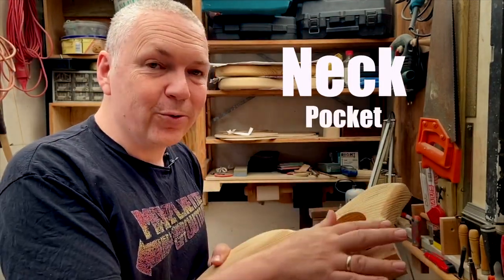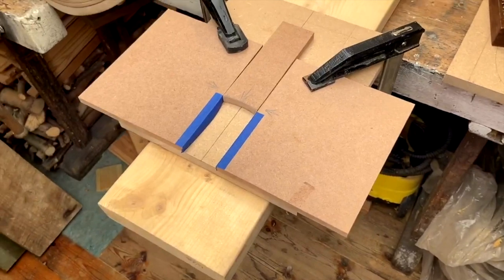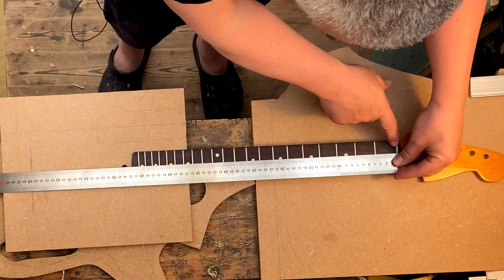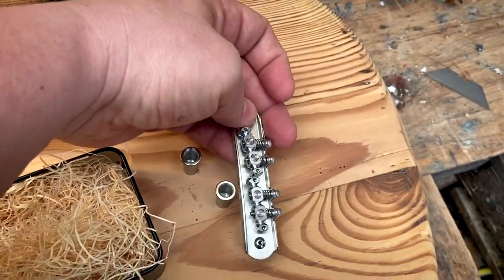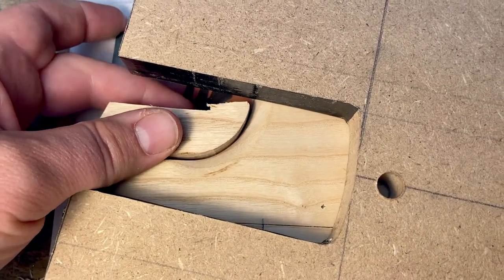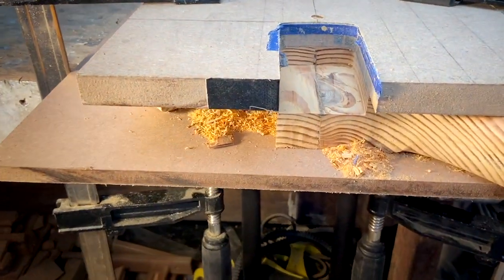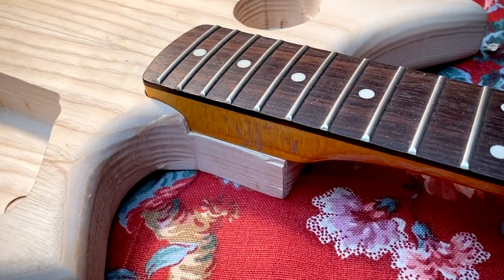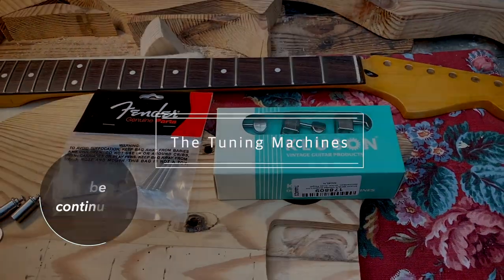How I built my DREAM GUITAR with NO experience - NECK POCKET - Part3:9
In this video I'm routing the neck pocket on my guitar build. Will I mess it up?
I'm a guitar building beginner and this video is the third in a 9 part series on how to build a 4000 $ guitar with no guitar building experience.
Is that even possible? That’s what I want to explore.

In this first part I cover:
 - how I make a routing templete
 - how I Route the neck pocket
 - and how I repair a mistake

All music on my videos is composed, recorded and played by me.

On this video:
Theme music:
00 sec  - You’re Magic - Part 2

First track:
35sec - Me and my girls - Made for a client in 2016 - Approved ;)

Second track:
02min 03 sec - APE - Made for a client in 2017 - Rejected :(

Third track:
3min 43sec - Coachella - Made for a client in 2018 - Approved ;)

Fourth track:
7min 19sec - Like this - Made for a client in 2018 - Rejected :(

Services:
When I'm not building guitars I'm a composer and video editor.

If you need help creating the perfect track for your video wether it's orchestral or electronic
- or if you need video editing assistance please go to: